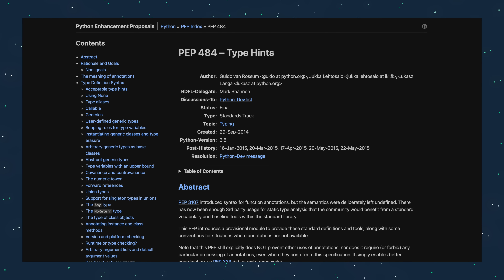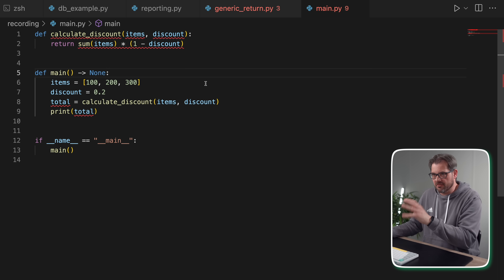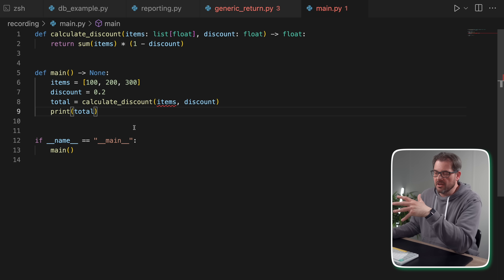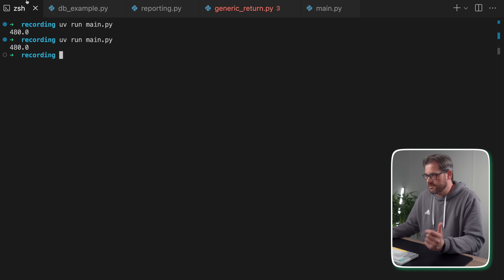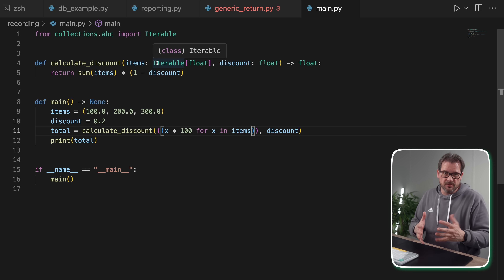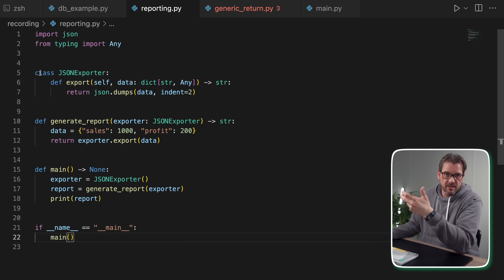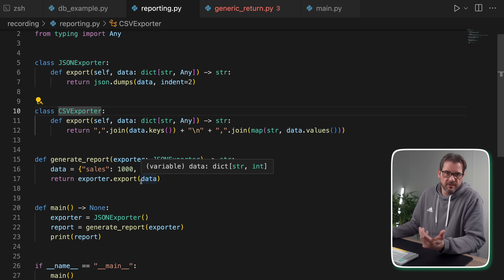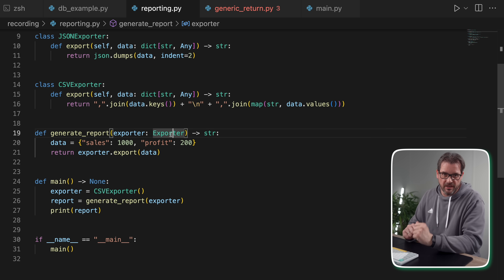The REAL Reason You Should Use Type Hints in Python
In this video, I’m going to show you why type hints in Python are useful, how to add them to your Python code, as well as some interesting properties of type hints that really surprised me.

🔖 Chapters:
0:00 Intro
0:23 Background
1:17 Adding Type Hints to a Function
3:11 A Better Data Structure?
5:26 Best Practice: Be Generic for Input
5:49 Another example of generic inputs
8:13 Best practice: use Specific Outputs
10:07 Another example
11:51 Final thoughts